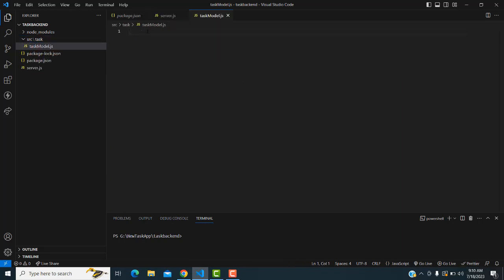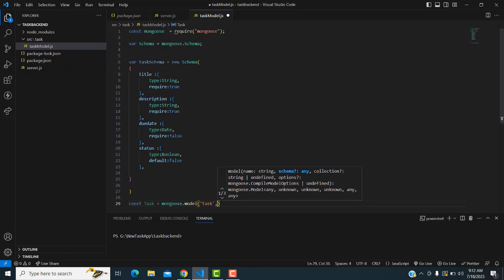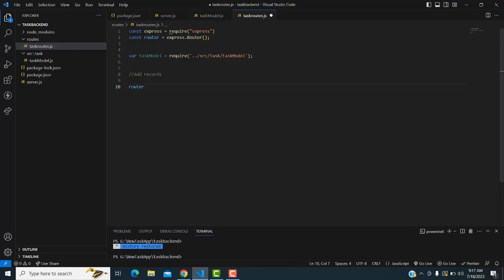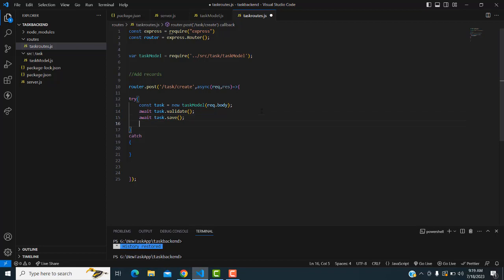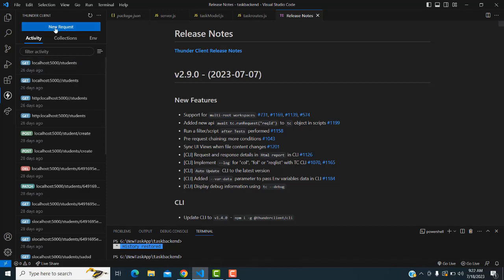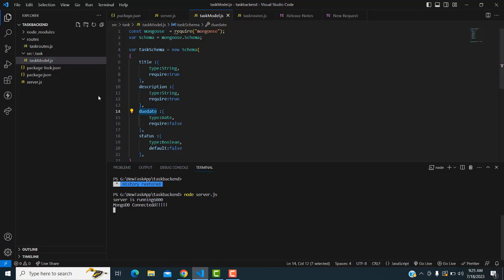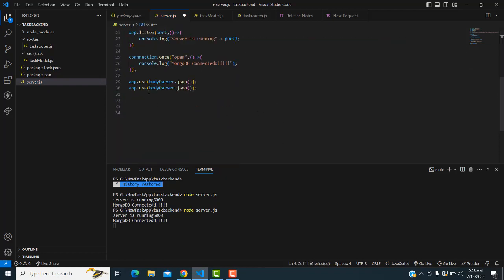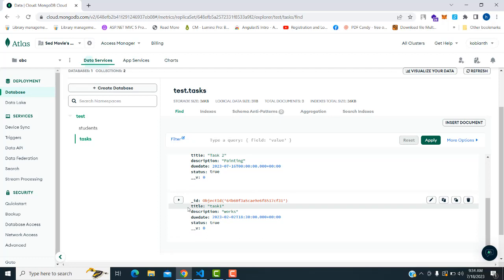Node Js Tailwindcss react mongodb App Part 2